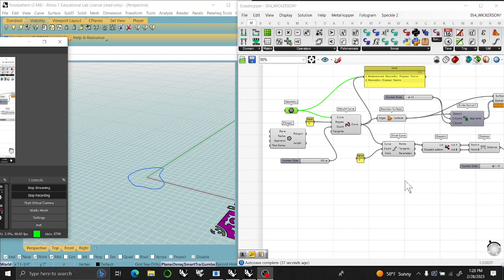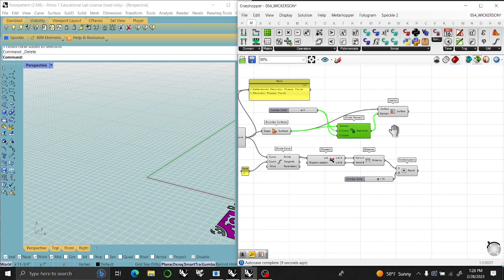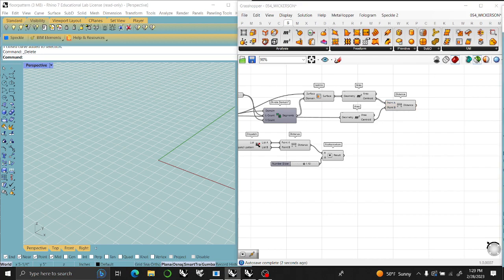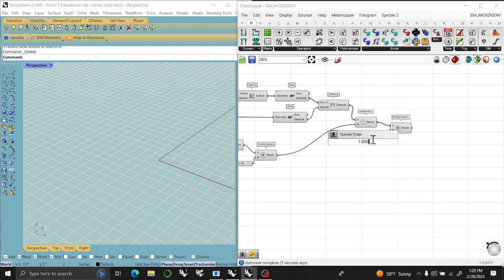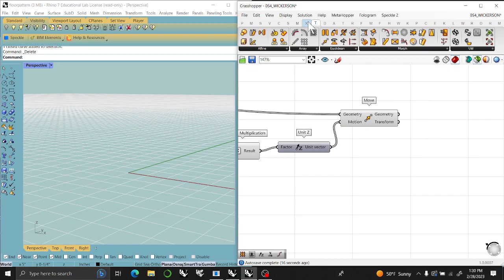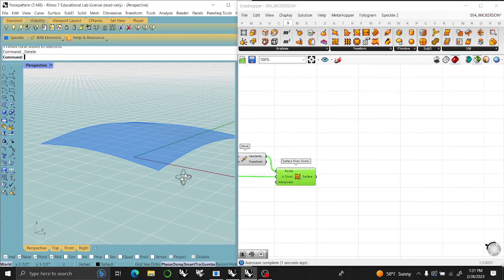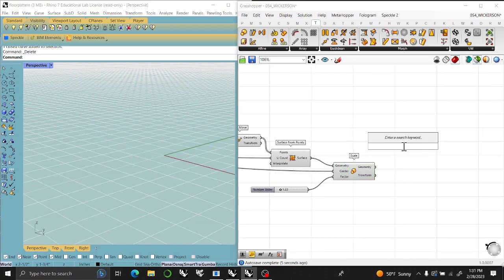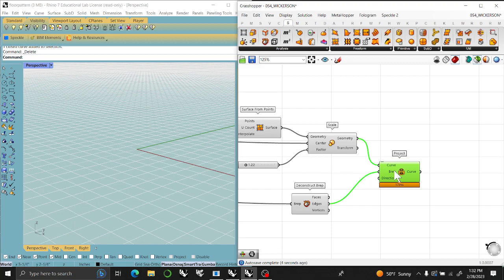WickersonsFavoriteGH_Files_Public 054_WICKERSON PART 2 OF 3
054_WICKERSON PART 2 OF 3